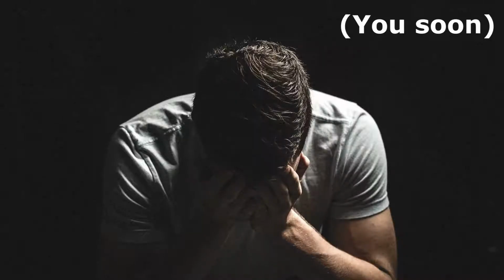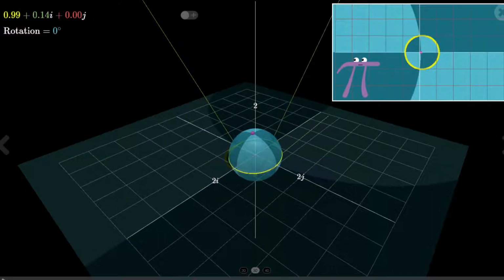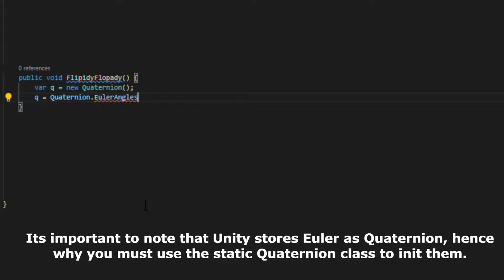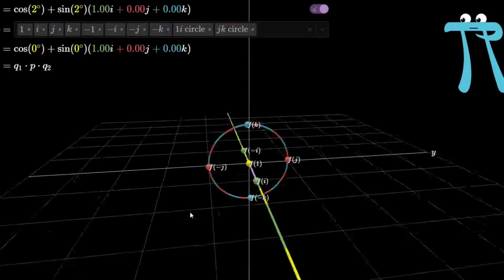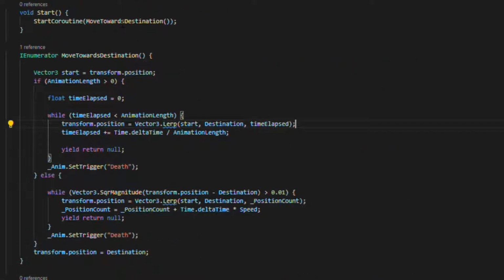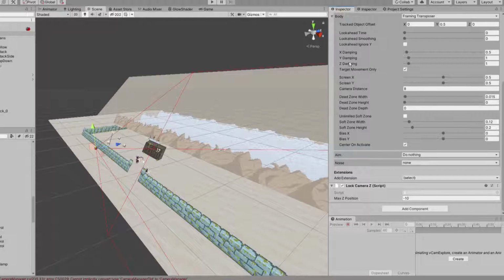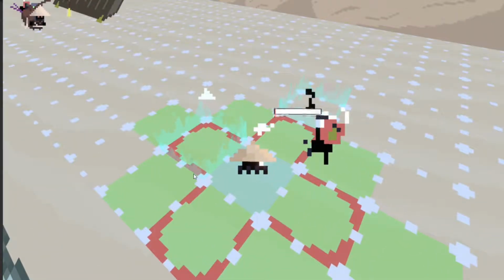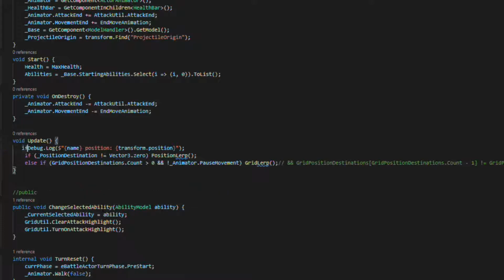What is a quaternion and upgrading to Cinemachines || Jail Tactics Devlog #7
This episode I (try) to define quaternions and Euler angles as it relates to game development in Unity. An adventure I undertook while messing around with Unity's camera system and upgrading to use Cinemachines camera system.
This is the story of my indie game development of Wasteland Warden. Watch me toil away at this grid based RPG and bring its post apocalyptic setting to life. As a solo developer with only a programming background, there is lots to learn and share. I am using Unity and C#, and low rez pixel art in aseprite.